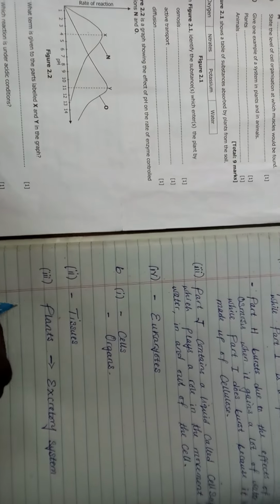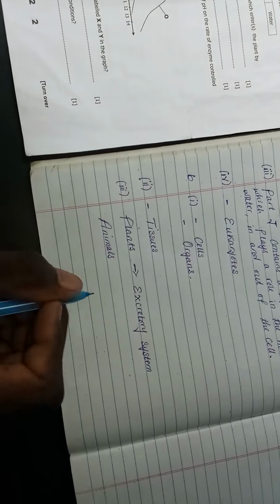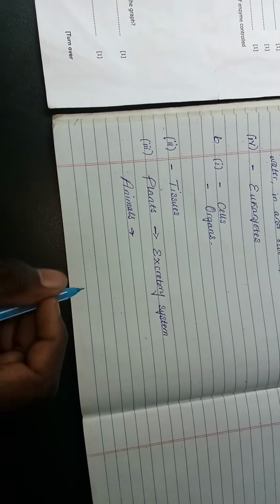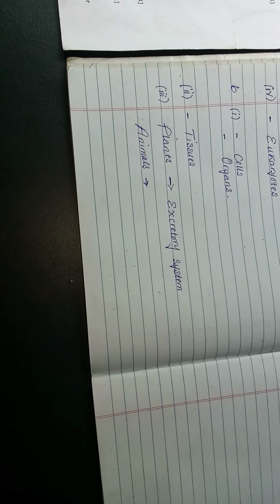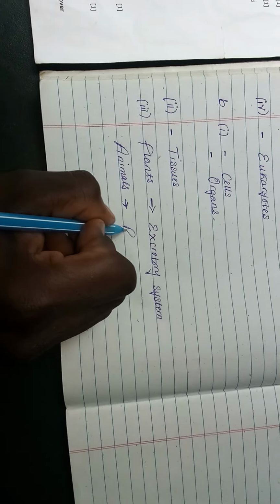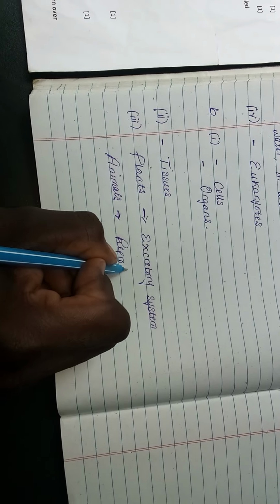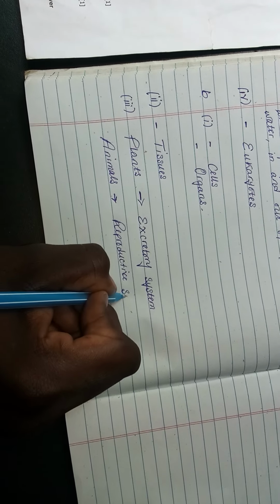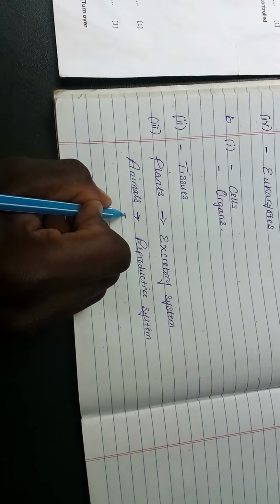BIOLOGY PAPER 2 2022 INTERNAL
Blessings Mastery Kakusa